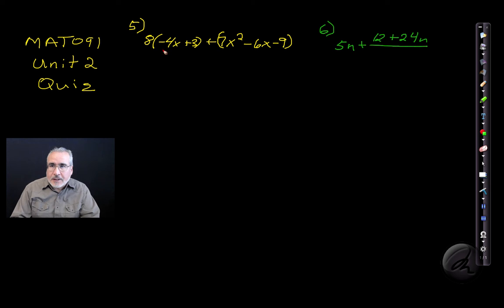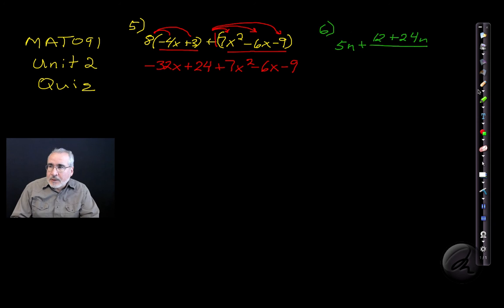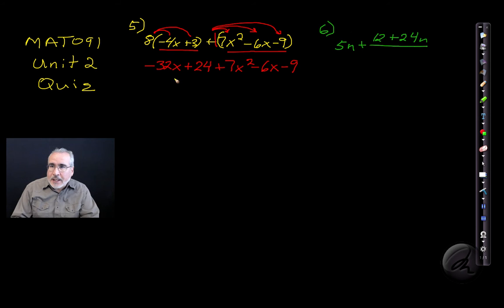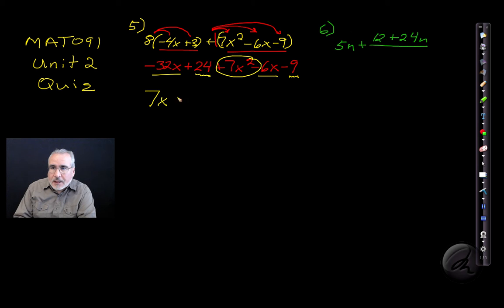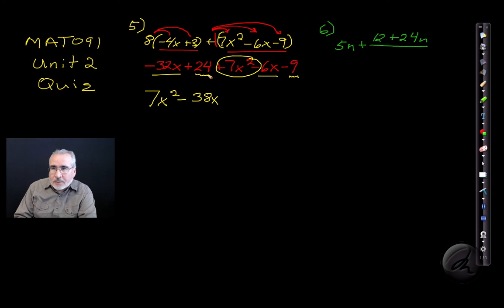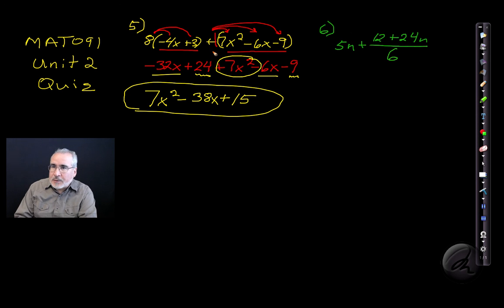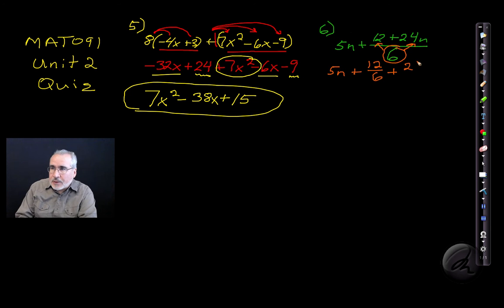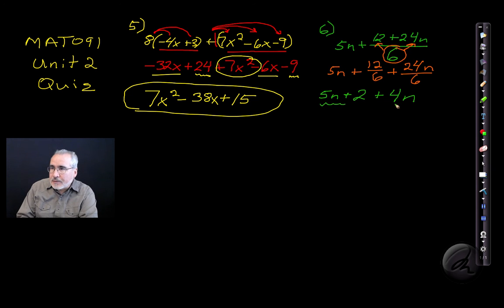MAT091 Unit2 quiz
Response to question asked by a student, question numbers 5 and 6 from the unit 2 quiz.